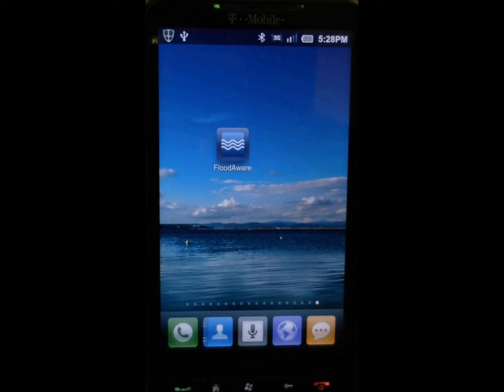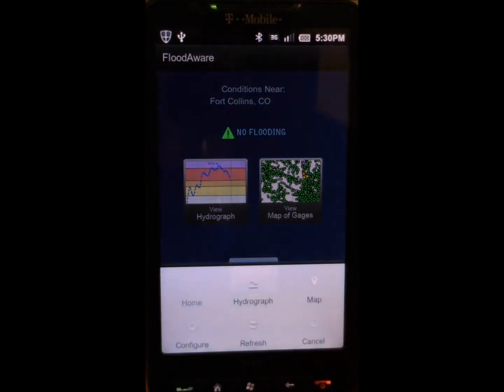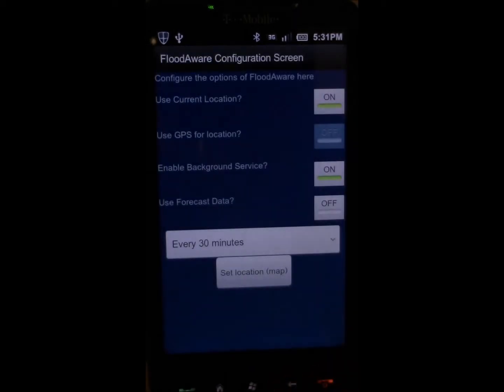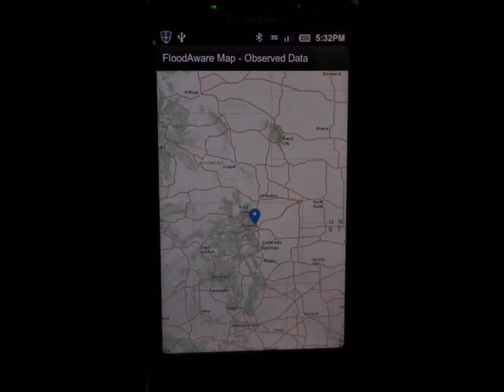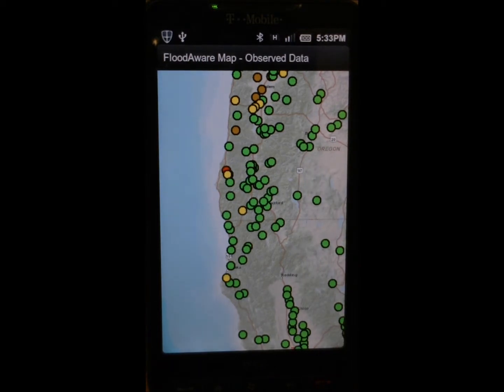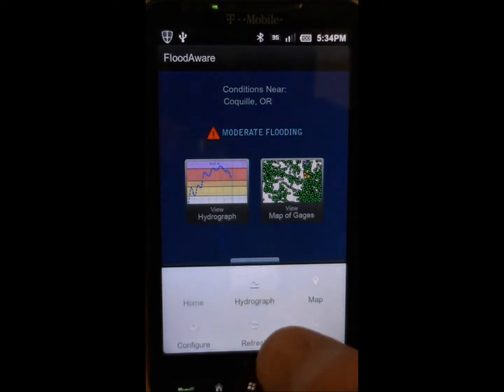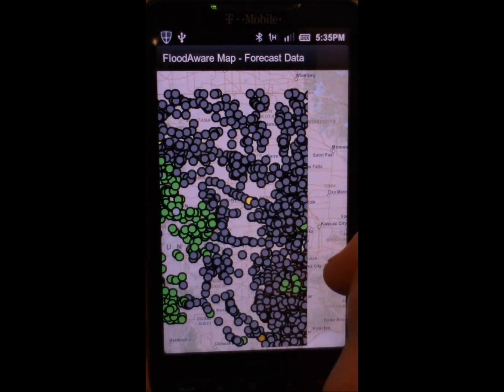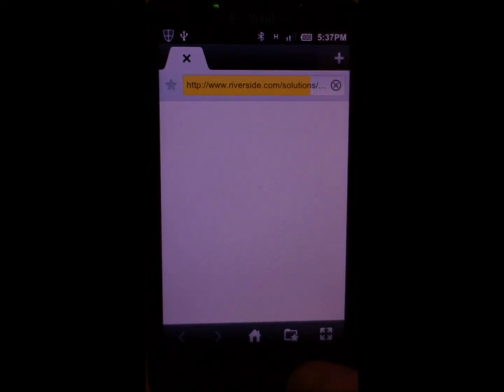Introducing - FloodAware by Riverside Technology, inc.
A quick tour of our new mobile application for flood awareness.